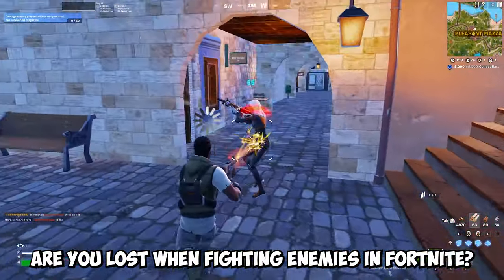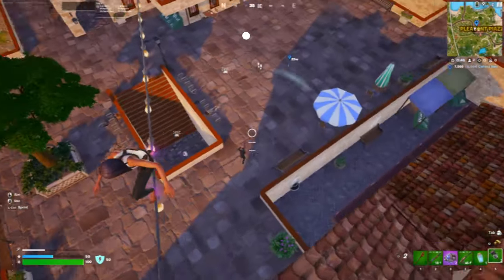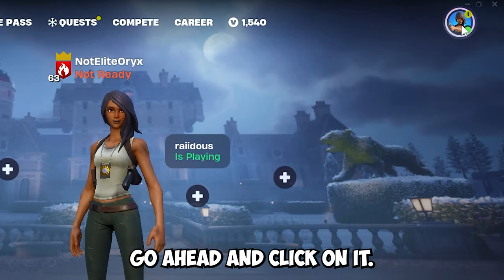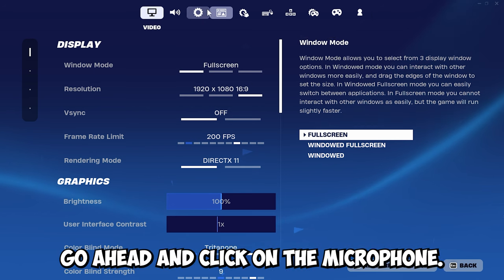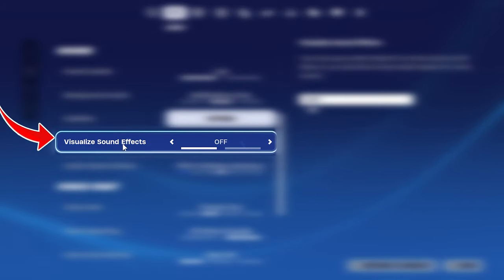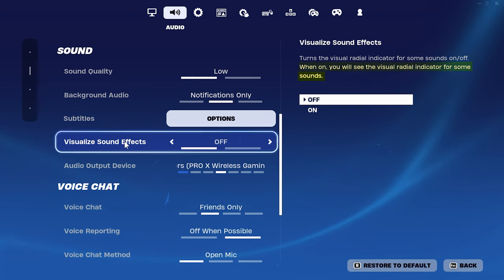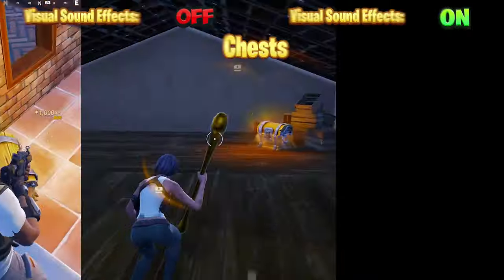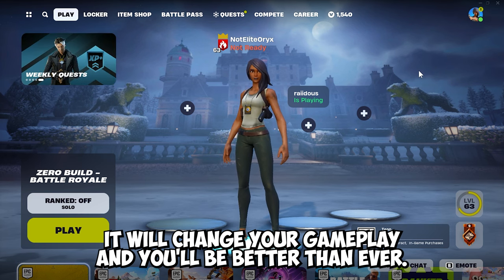Enable Visual Sound Effects on Fortnite!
This is how you enable 2FA or two-Factor Authentication on Fortnite in Chapter 5. I also teach you how to create an epic games account and so much more.
Use code "EliteOryx" in the shop

-Related: Fortnite, Fortnite battle royale, Battle royale, EliteOryx,Fortnite,fortnite chapter 5,fortnite,visual sound effects fortnite,how to get better fps on pc fortnite,should i turn on visual sound effects,why you need visual sound effects,best sound settings fortnite,how to get better fps on console,how to get better audio fortnite,footsteps on screen fortnite,fortnite funny moments,fortnite battle royale,3d audio fortnite,fortnite funny,fortnite tips and tricks,Fortnite best Settings Chapter 5,fortnite visualize sound effects,fortnite visual audio,fortnite visualize,fortnite visualize sound effects on or off,visualize sound effects fortnite,fortnite visualize sound effects how to turn on,visualize sound effects,how to turn on visualize sound effects,how to turn on visualize sound effects on fortnite,fortnite visual audio settings,is visual audio worth using in fortnite,fortnite tips